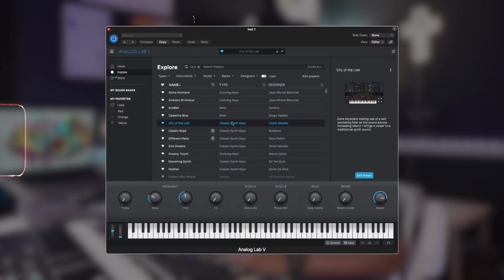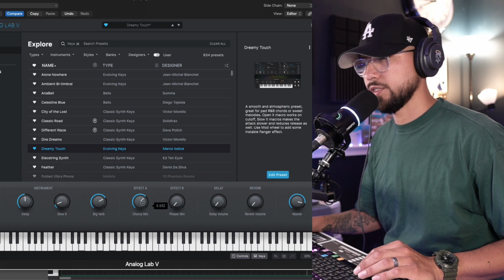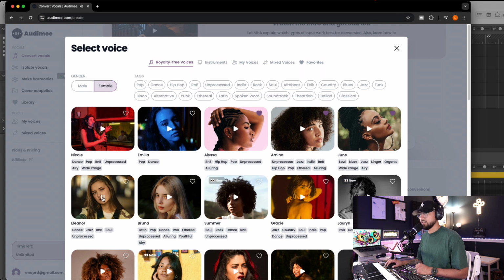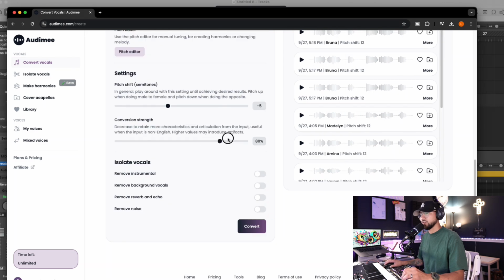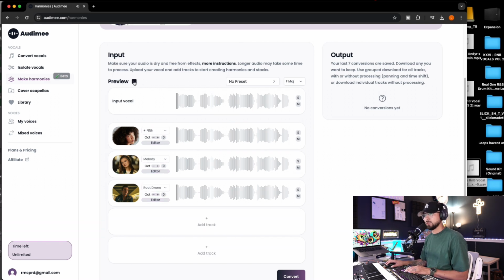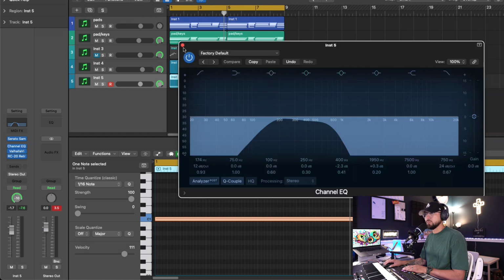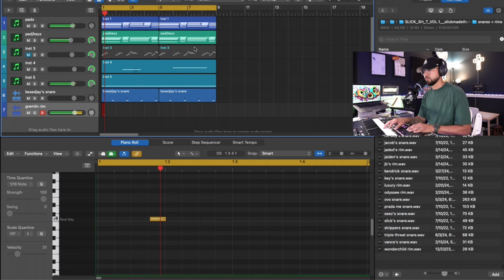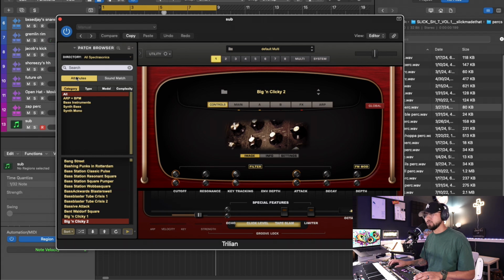How to make Dancehall Rnb beats using AI VOCALS (Burna boy, Chris Brown) | Rnb beat Tutorial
0:00 Instrument 1
2:50 Instrument 2
4:12 Instrument 3
5:37 Vocal
6:30 AI Audimee vocals
16:11 Drums
22:21 Final Beat